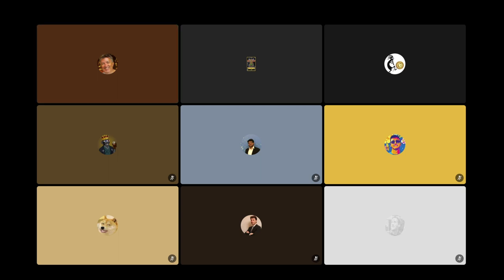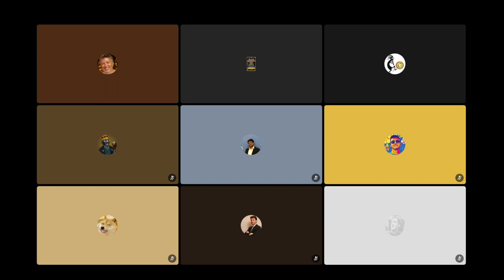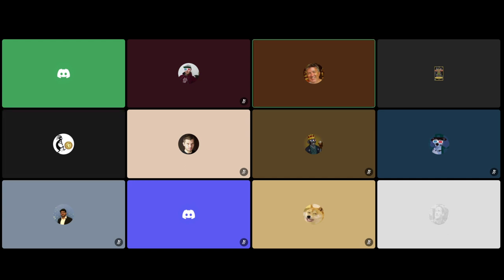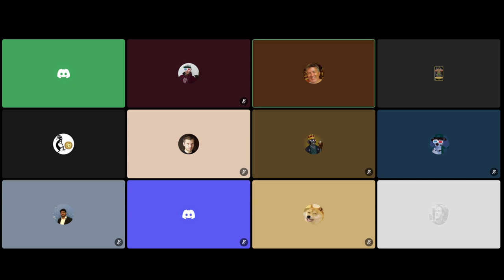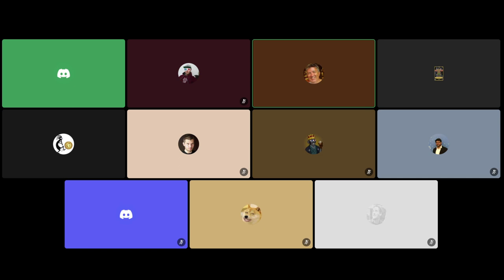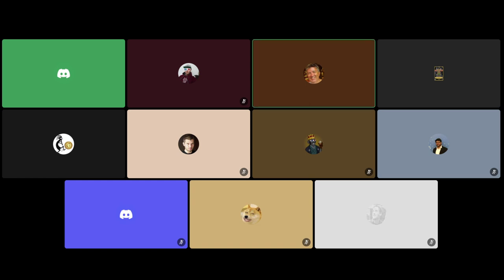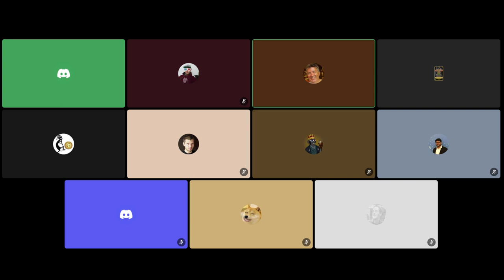2022 05 26 IOTA Experience Smart Contracts Meeting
Recording of the IOTA Experience Team Smart Contracts Meeting

Learn more about Smart Contracts